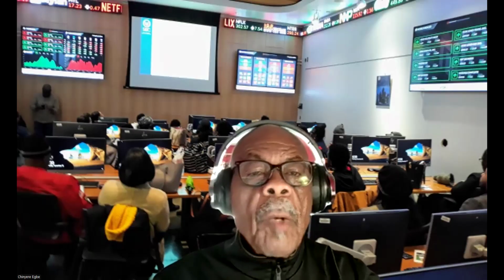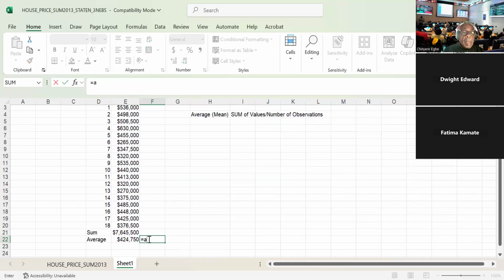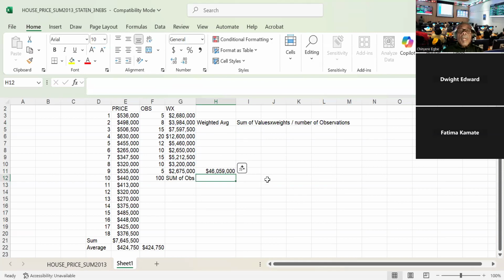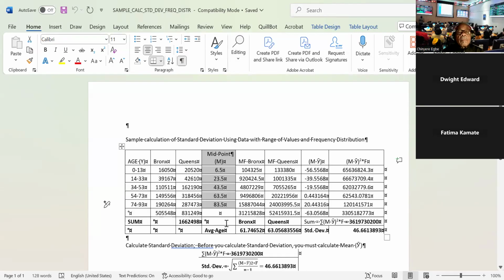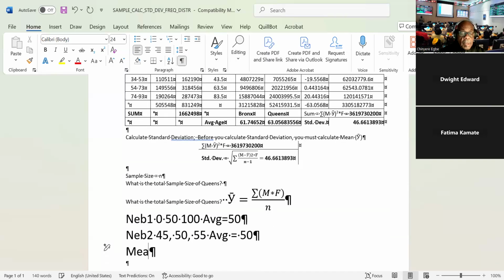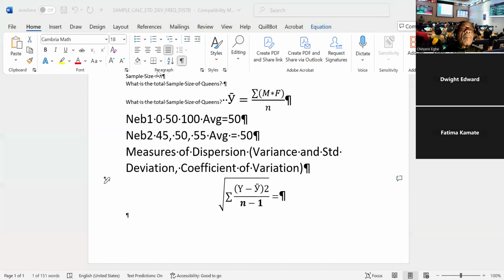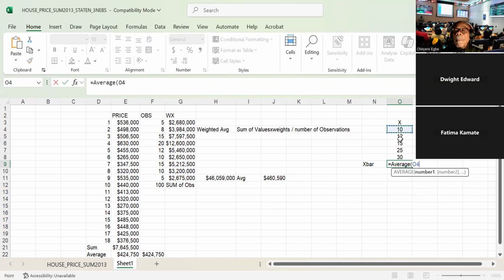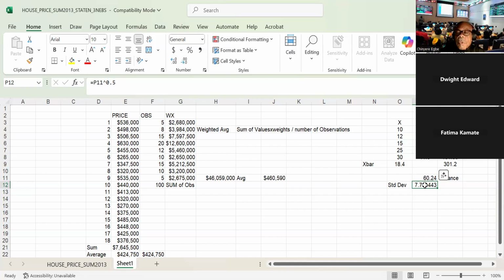ECON316 OFFICE SEPT09 2025